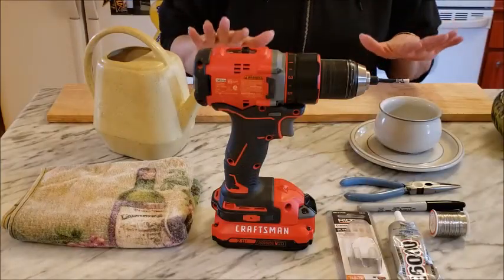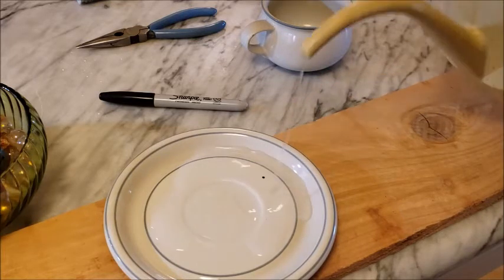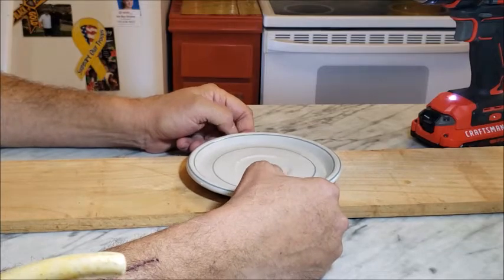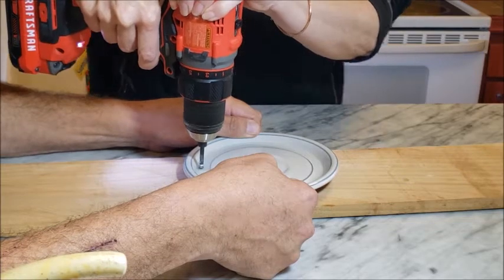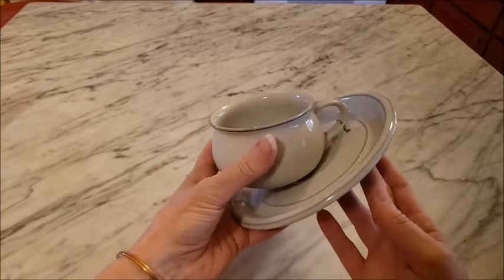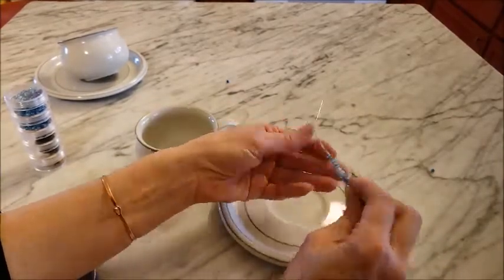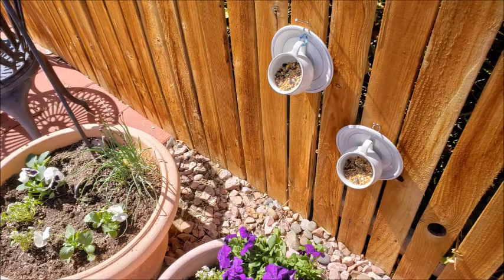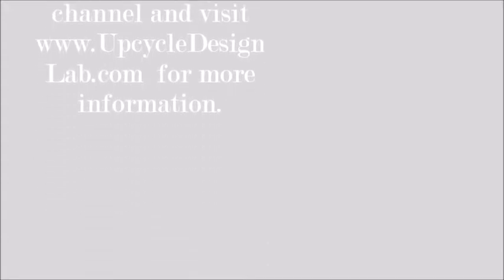20 Minute - Simple Tea Cup Bird Feeder DIY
Hi There,
Welcome to the Upcycle Design Lab. I like to craft with recycled, repurposed, and unwanted materials. If you enjoy reusing repairing and re-imagining old items, I hope you will stick around and check out some of my other Upcycling tutorials. Come join those of us who are rethinking the things we throw away.

In today's video, I am sharing a super simple and fast project that you can make in about 20 minutes. All you need is a cute cup and saucer, a cordless drill, and a few other materials to make a teacup bird feeder.

To jump ahead or backward in this video use the following time stamps

00:15​​​​ - Intro
00:55 - Materials
01:37​​​​ - Drilling hole in the plate
04:28​​​​ - Wiring pieces together
07:34 - Gluing​

Cordless Drill
3/16" Diamond Head Drill Bit
20 Guage Wire
Needlenose Pliers
Jewelry Pliers
E6000 Glue